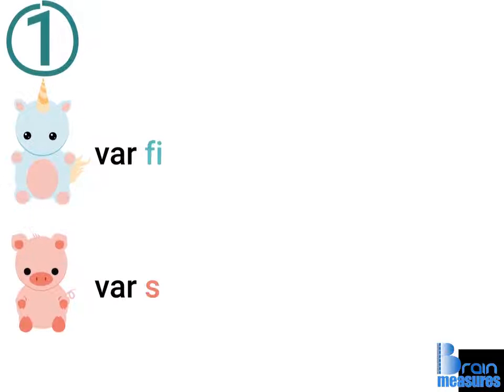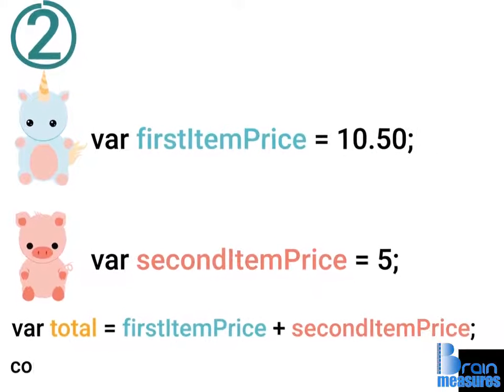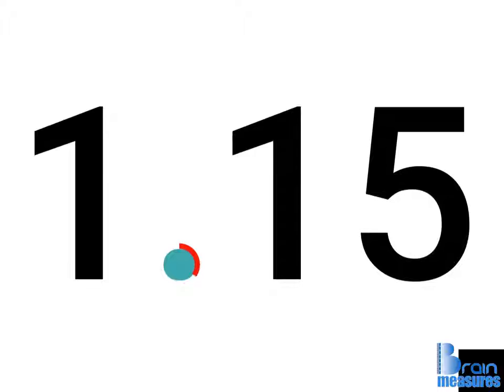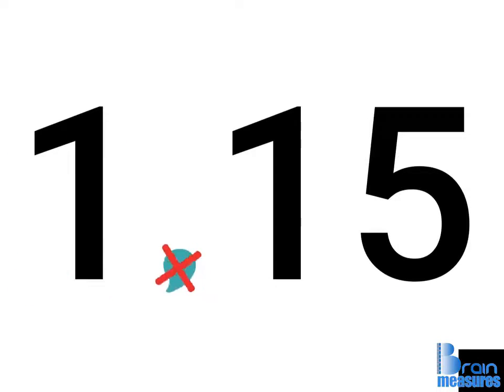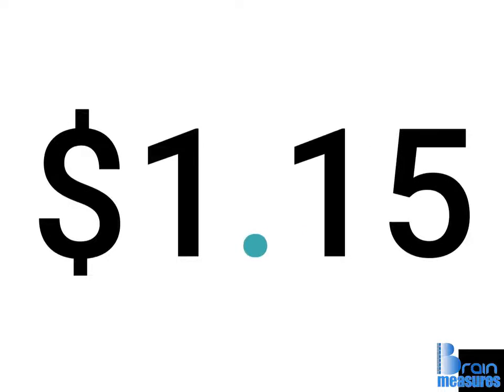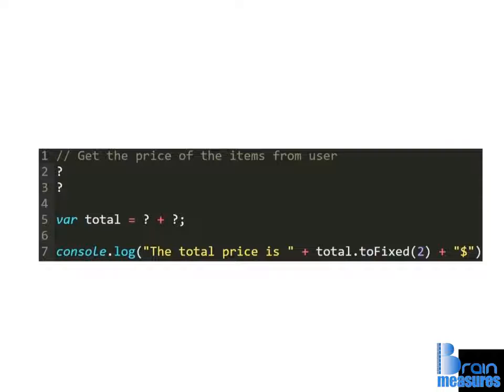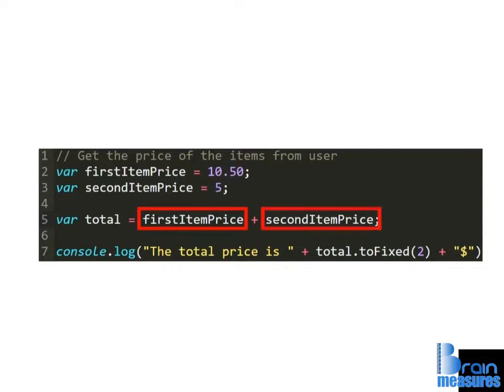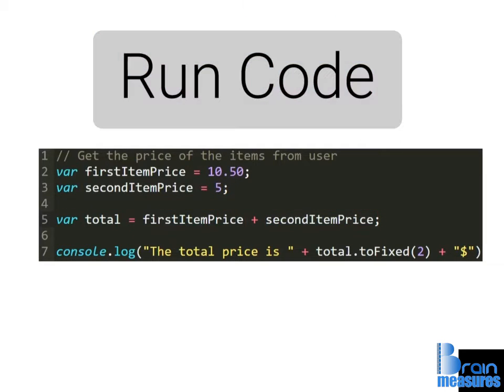Section 1 l Lecture 32 l A String and a Number The Total Is l Easy Programming l Coding